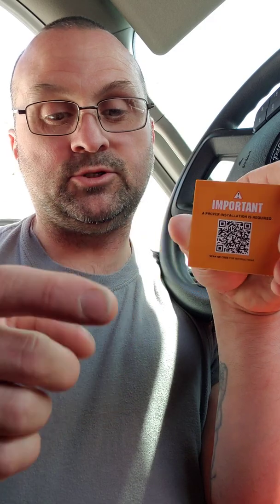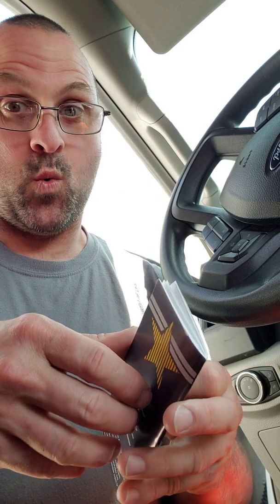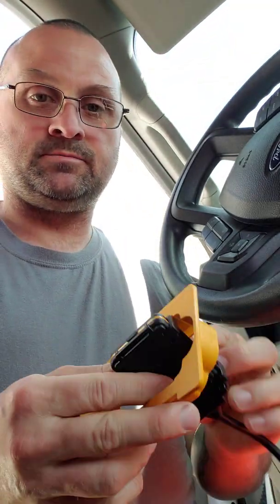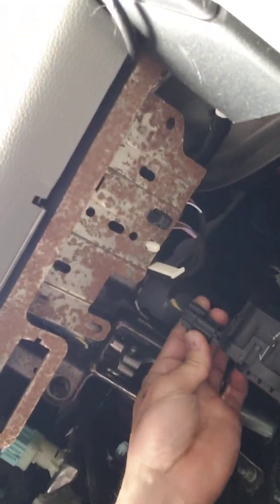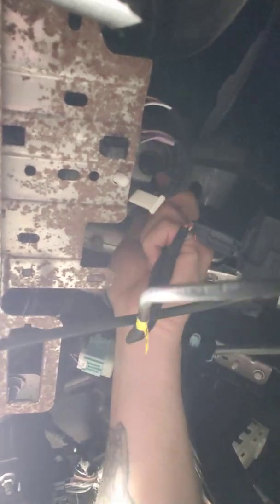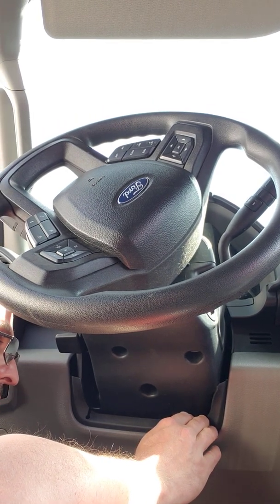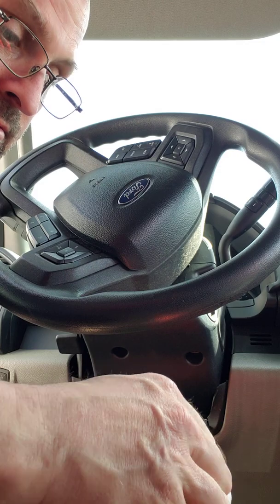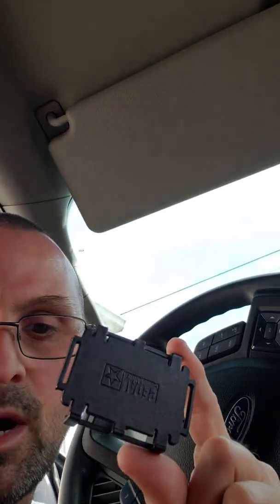Installing the Pedal Commander on my F-150.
I been gone for awhile, I will be posting video of reviews and installing equipment. Due to high gas prices, I am installing the Pedal Commander on F-150 that averages 18 mpg. I am starting off with ECO mode +4.Pedal Commander - PC18 for Ford...